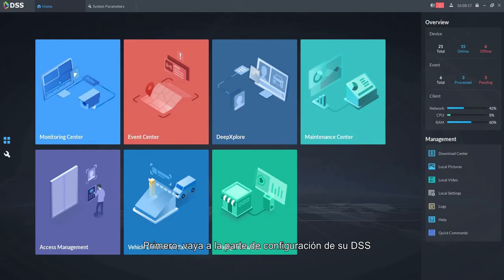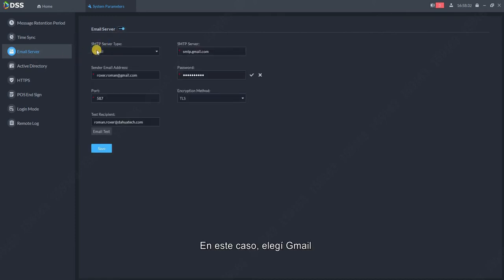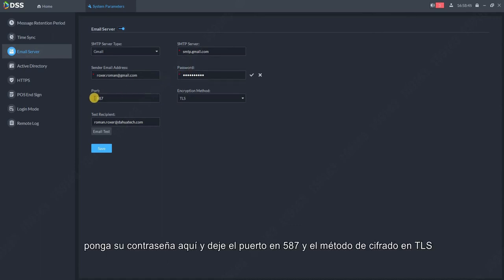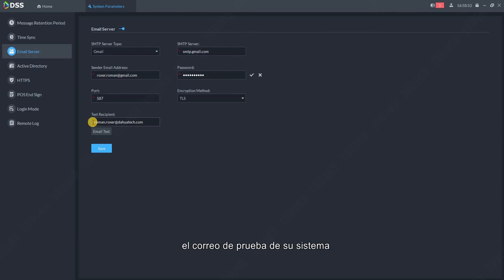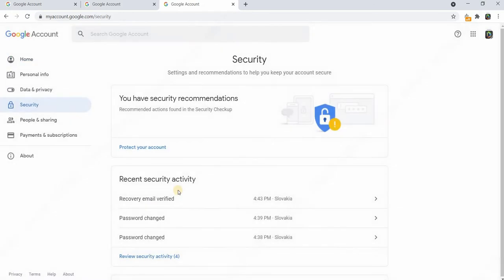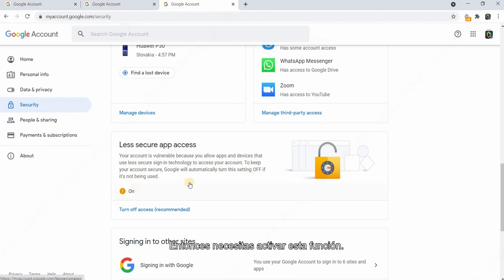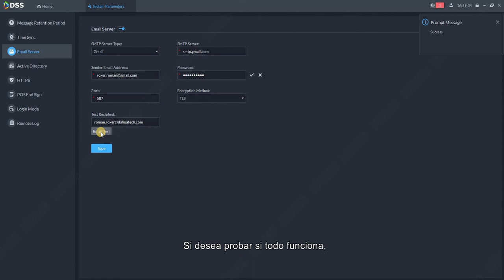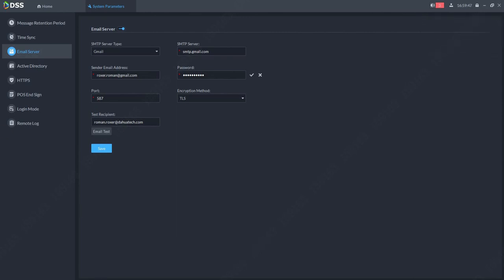DSS V8 - Cómo configurar servidor de email en DSS.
El DSS Professional se utiliza para la supervisión de la seguridad en tiempo real y control de acceso en una variedad de industrias, como parques, cadenas de tiendas, bancos, petróleo, gas y logística.